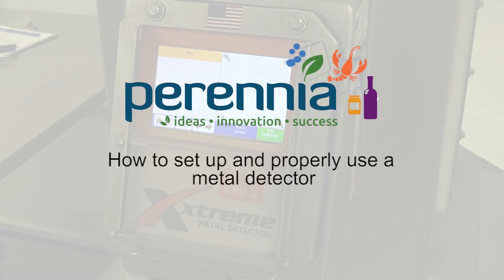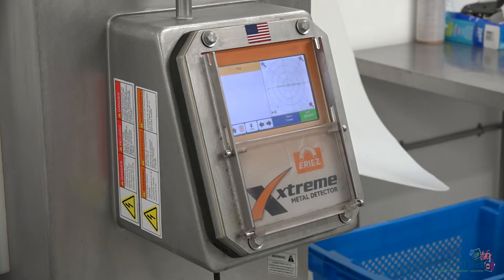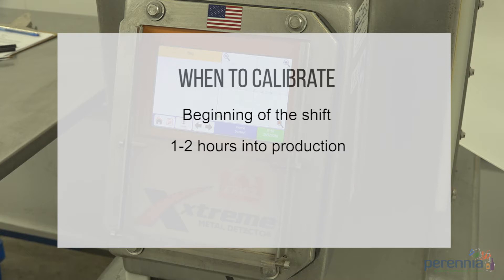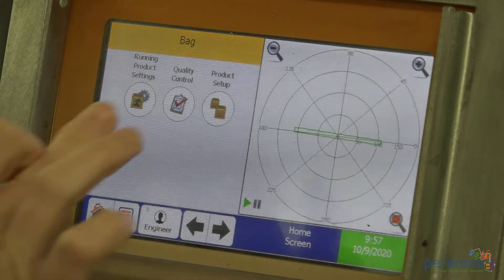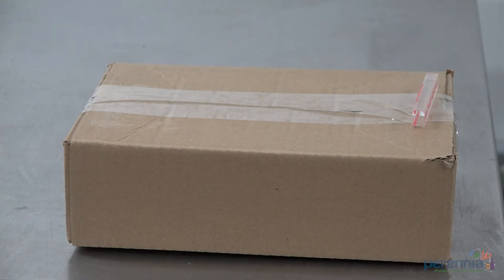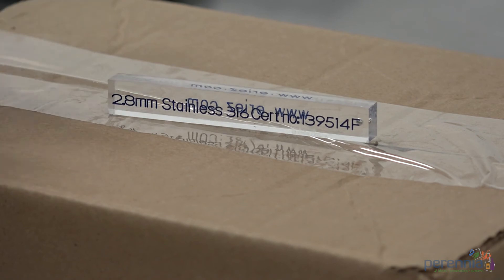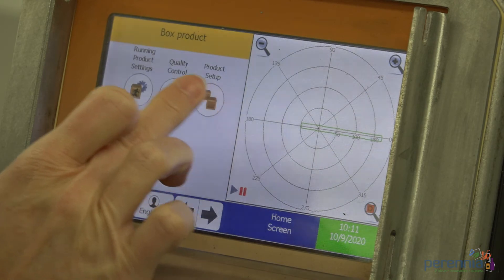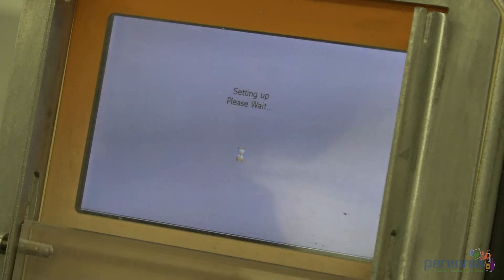How To Set Up And Calibrate A Metal Detector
Perennia Food and Agriculture demonstrates how to properly set up and calibrate the Eriez Metal Detector.